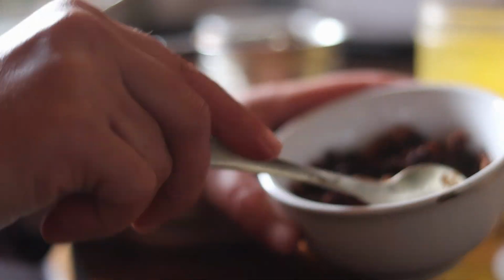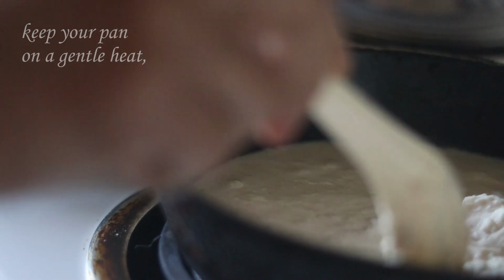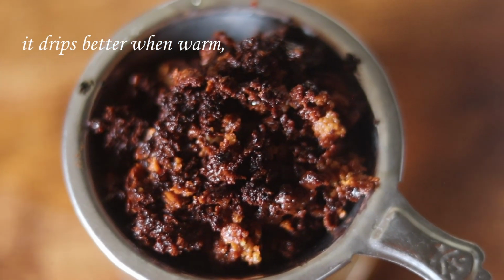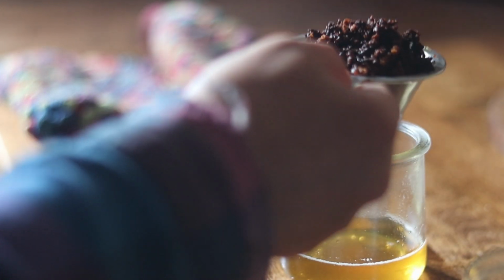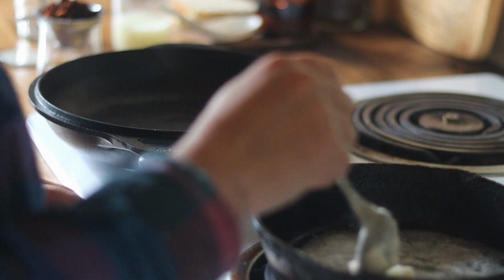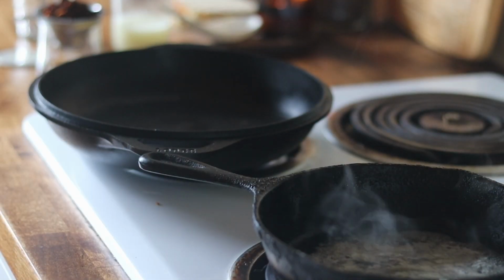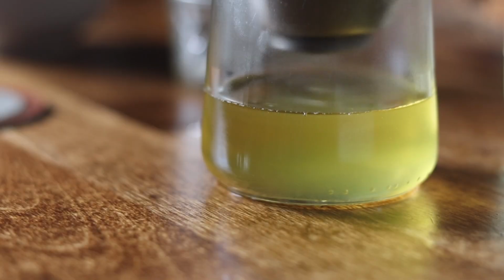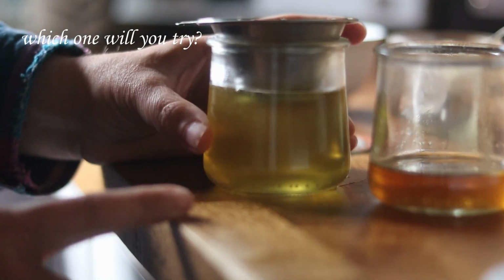How to Make Clarified Butter from Sheep Milk - Step by Step Tutorial-[Sheep Dairy Chronicles]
🐑  Join the flock as we make clarified butter, ghee & brown butter, all from sheep's milk!

🌳  In this video, I spent the day making shelf stable butter with homemade sheep's milk butter and cream! If you are interested in sheep, dairy, and a whole animal approach to small time homesteading, please give it a watch!  It will really help me and the channel out:) Thank you so much!

🌿Experience the miracle of life on our farm as we capture these adorable moments from newborn lamb life, to ewes and rams frolicking through meadows, and forests. (this is the part where I put alot of keywords in :-) Life on a small backyard homestead is always full of surprises.  Sheep farming is no different!  When raising yarn seeds, one of the benefits is not only fresh sheep's milk cheese, but beautiful handspun yarn, woven into lovely scarves and sweaters!  But if weaving naturally colored wool isn't your thing, shetland sheep yarn knits wonderfully as well!  Some people may think that sheep are merely woolly rocks, but our pasture puppies are sure to win your heart with their big antics(silly farm animals).  Our heritage breed sheep, though hard to come by, have soft, fine wool, that is sustainably & ethically collected!  Renewable, and environmentally friendly, we practice Silvopasture which involves renewing the health of our forest through managed grazing of invasive(eww) brush and planting native trees as well as reviving the edible food forest also known as agroforestry, with lush pastures, bringing the forests back to life through regenerative agricultural practices.  Let's live in harmony together :)

//RECIPE:
Ingredients:
Butter/Cream(preferrably salt free, but it's okay if that's all you have, it may be salty)

Tools:
Heavy bottom saucepan,
strainer(cheesecloth, or metal fine mesh strainer)

let's put our butter into a heavy-bottomed saucepan, starting on low heat, melt butter/cream till bubbly and seperates out our milk solids and water out of our butterfat, if you want to lightly toast the milk solids to make ghee and even further brown butter, cook slightly longer, careful to not burn our milk solids, cool our pan, prepare our jars with a strainer, and pour into our prepared, clean jars, enjoy!

If done properly, it should last for at least 2-3months(minimum)

TUMBLER: satoristudios
PIXELFED: Satoristudios

///FEATURED SHEEP BREEDS:
Shetland sheep(Wool breed)
East Friesian x Dorset x Tunis(Dairy-Wool breed)
Shetland sheep x East Friesian x Dorset x Tunis(Dairy-Wool breed)

///FEATURED GOAT BREEDS:
N/A

///GEAR:
Camera: Cannon EOS Rebel SL3
Phone: Motorola
DaVinici Resolve Editor
Affinity(photo editing)
FlipaClip(ap)
IbisPaint(ap)

///CREDITS, ATTRIBUTIONS, JOURNAL ARTICLES, ETC:
N/A

///ASSETS, ATTRIBUTIONS, ELEMENTS, ETC:
May have some elements from Hiclipart, Pexels, &  some basic homemade art stuff, through IbisPiant, FlipaClip.

♪ Thank you for supporting Satori Studios, so I can continue to provide you with free content! ♪

///CHAPTERS:
00:00 - Start
00:11 - Hello, & welcome back!
00:29 - What type of butter or milk can I use to make clarified butter?
00:36 - How to make clarified butter with sheep cream?
00:53 - why is clarified butter so great?
01:04 - what is clarified butter?
01:27 - what is ghee? and what is brown butter?
02:09 - What are the benefits of using or making clarified butter?
03:44 - How to make clarified butter?
04:27 - how much yield of clarified butter can I expect?
05:40 - How to strain clarified butter?
06:02 - what strainer can I use for clarified butter?
06:17 - how to store clarified butter?
06:32 - final results
06:52 - thank ewe